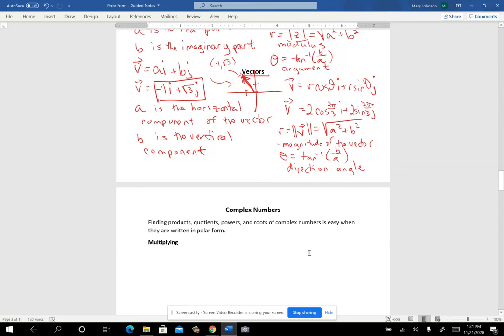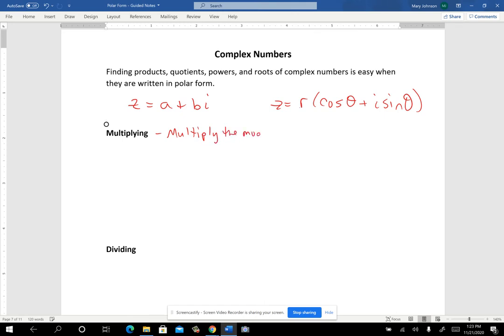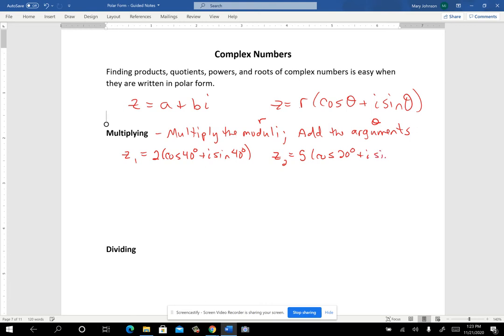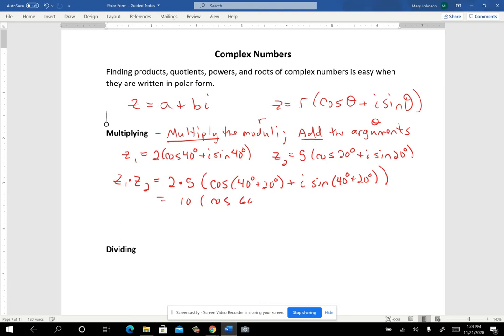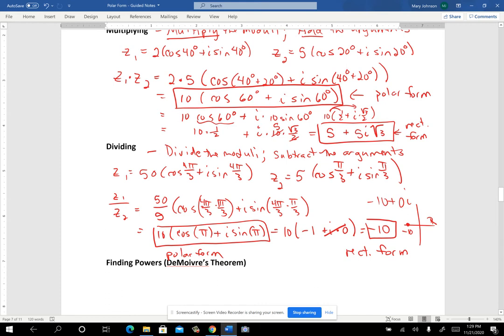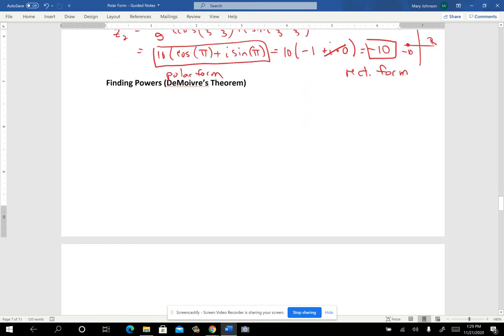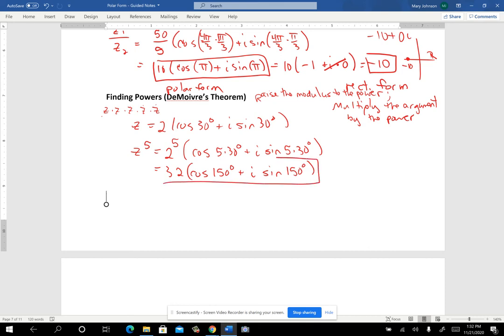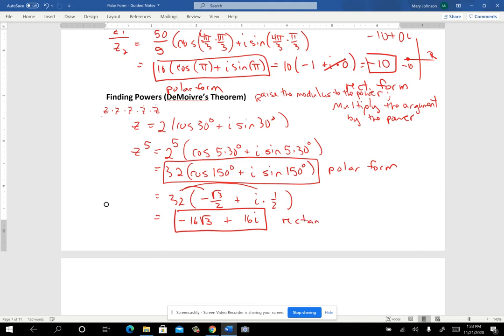Polar Packet - Page 7